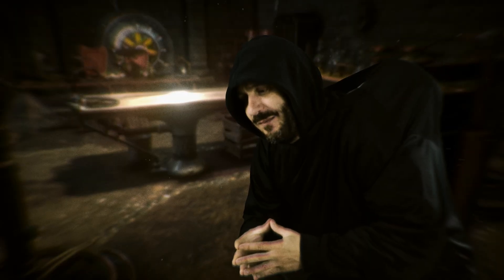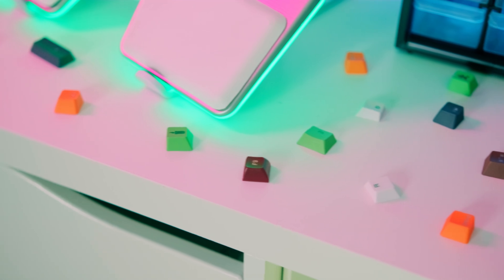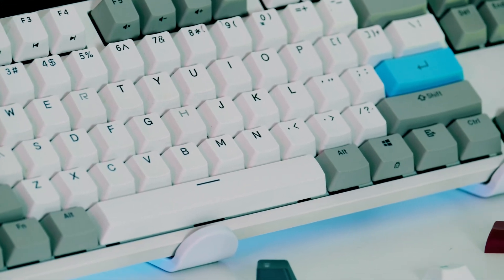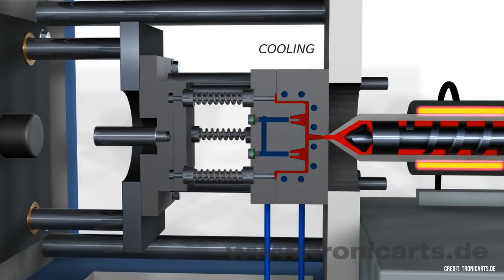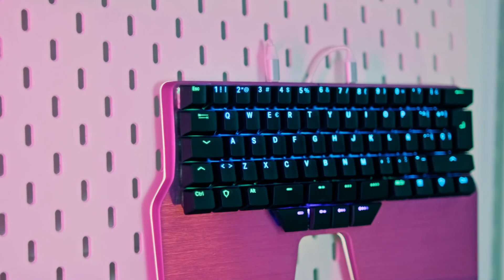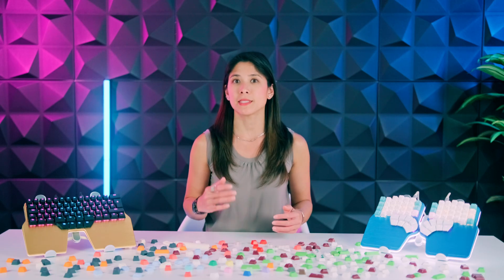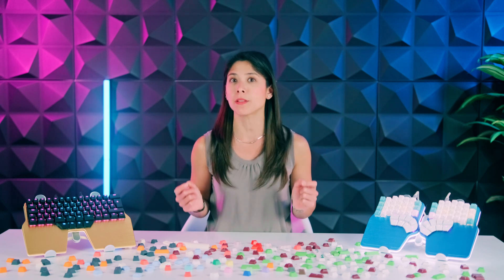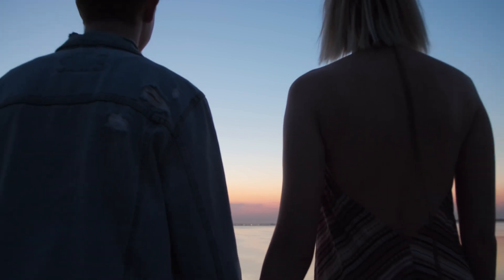ABS vs PBT: What It Takes to Make the Perfect Keycap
There's more to keycaps than the material they are made of. Join us in comparing ABS vs PBT keycaps and how the light, texture, sound, cost, availability and durability change depending on the manufacturing process.

00:00 Intro
01:18 What are ABS & PBT
01:48 PBT
03:14 ABS
04:28 How are keycaps made?
06:07 Single-Shot Keycaps
06:46 Double-Shot Keycaps
08:20 ABS vs PBT Keycaps
08:26 Texture
08:49 Sound
09:33 Cost
10:05 Availability
10:42 So which should you buy?